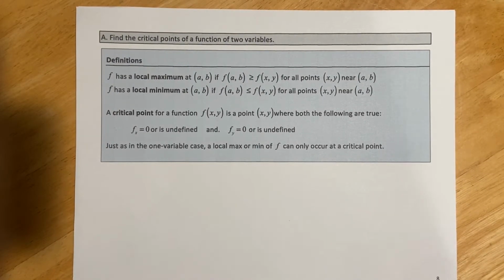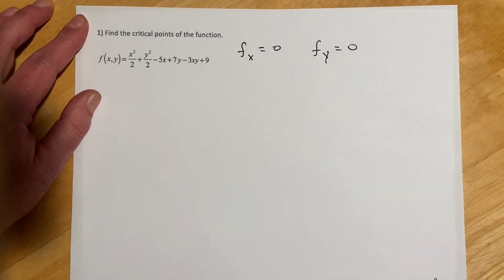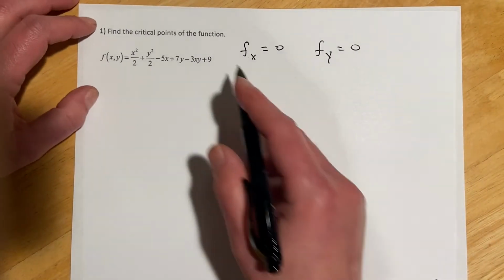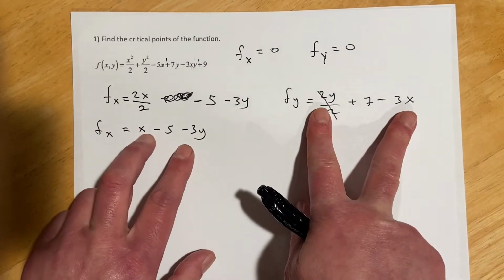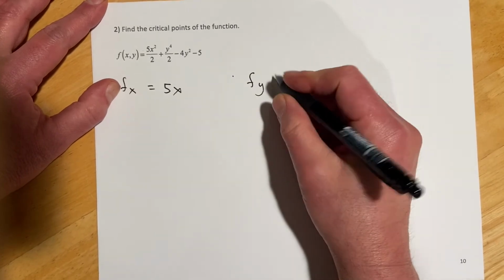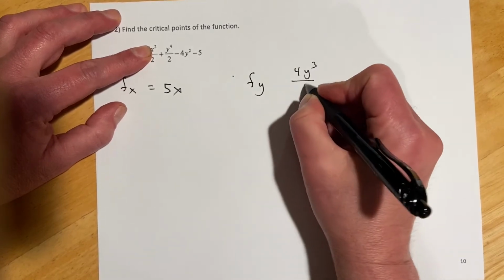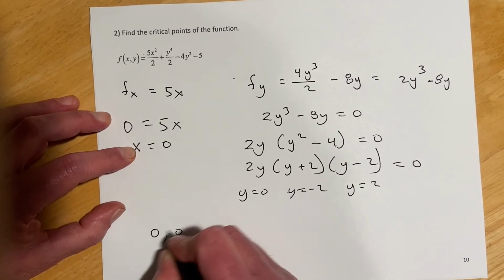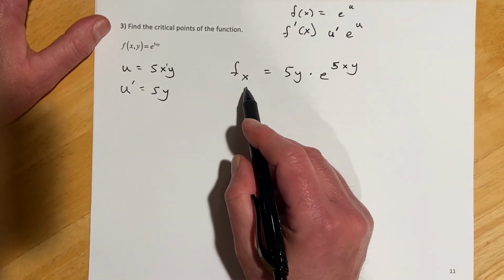Find the critical points of a function of two variables